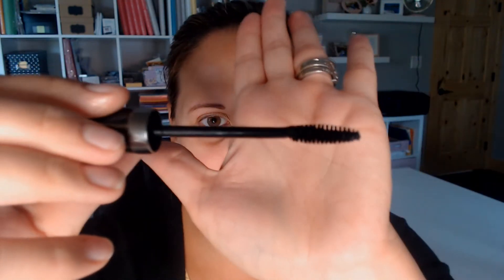Goddess on the Go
Looking for a quick and easy  makeup look? Check out my Goddess on the Go colour look featuring only 5 products!